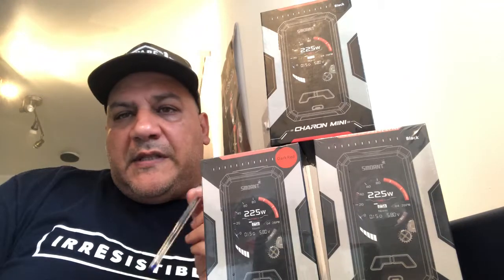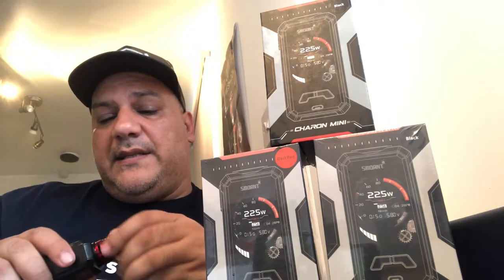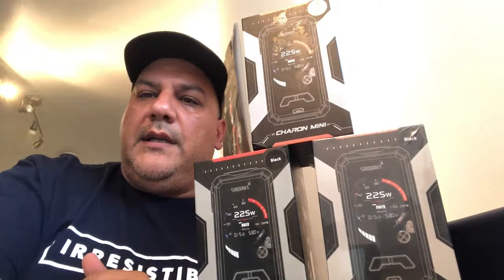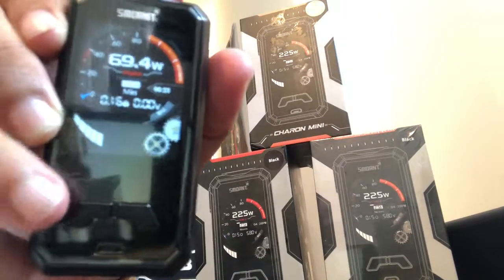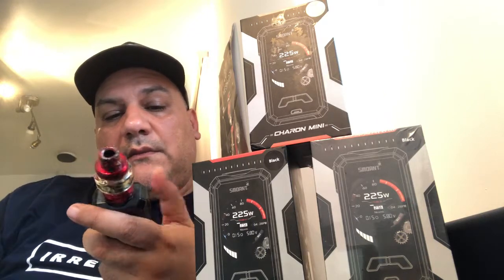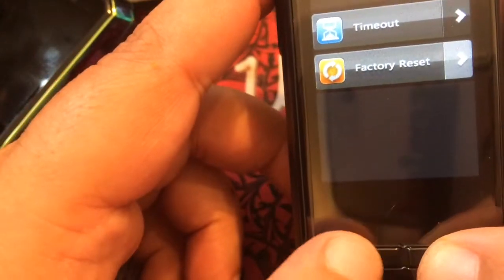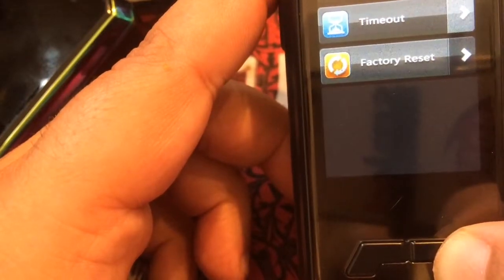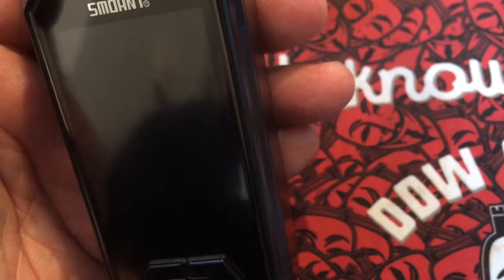SMOANT CHARON MINI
Review on the Smoant Charon mini 225w box mod